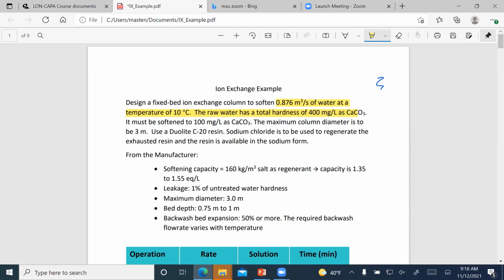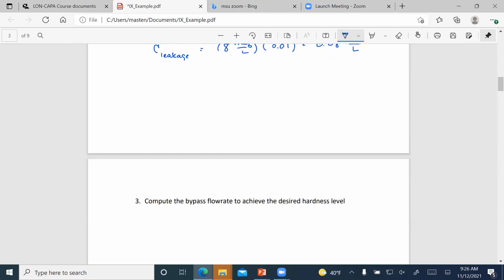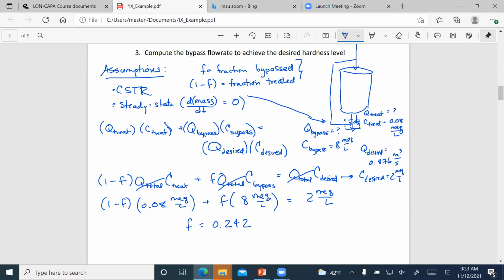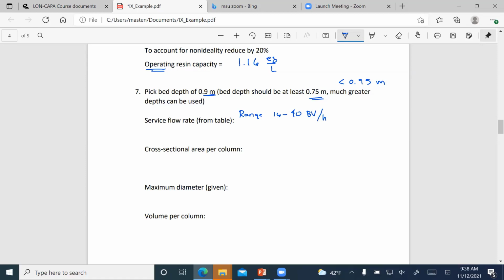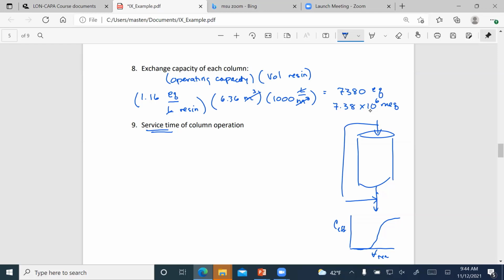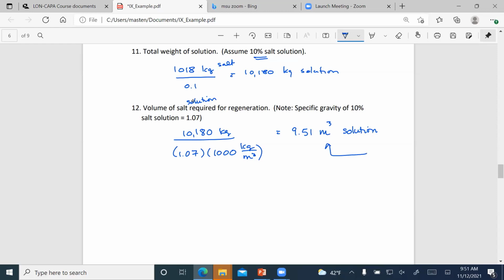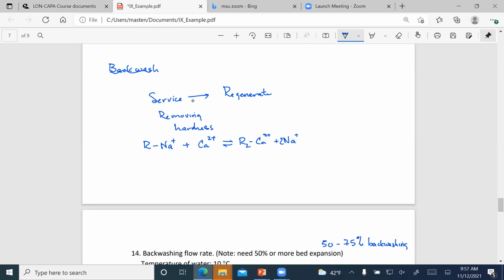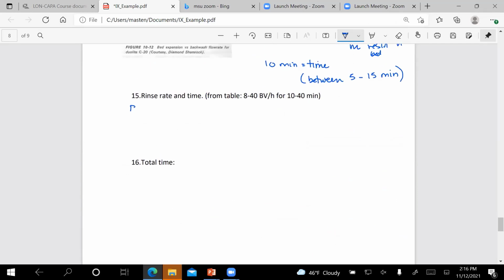ENE 483: Ion Exchange Softening Example 11/12/2021